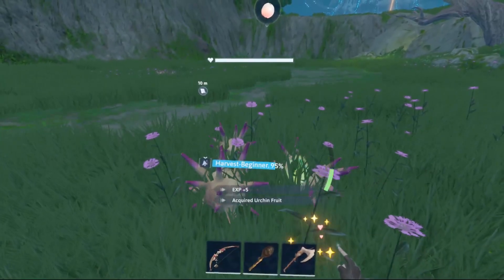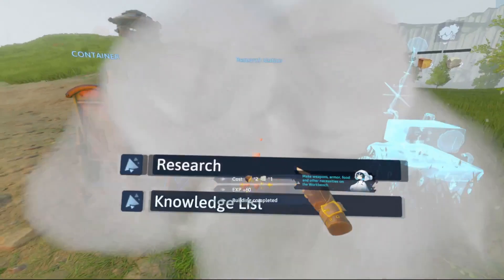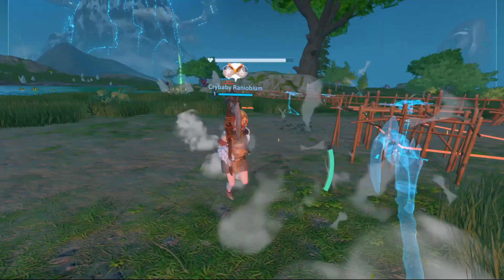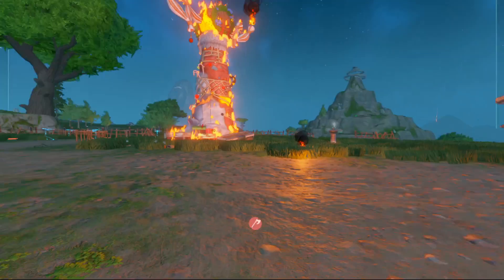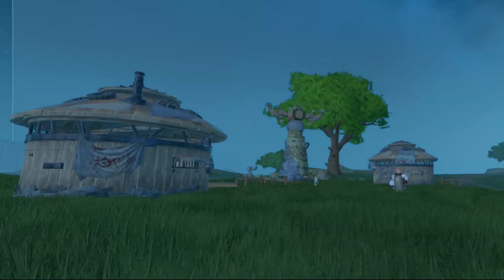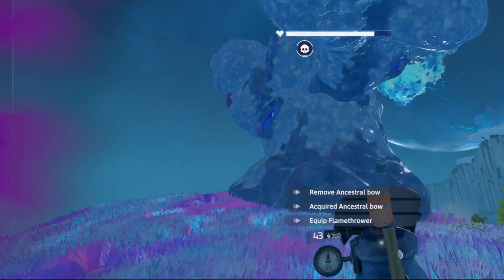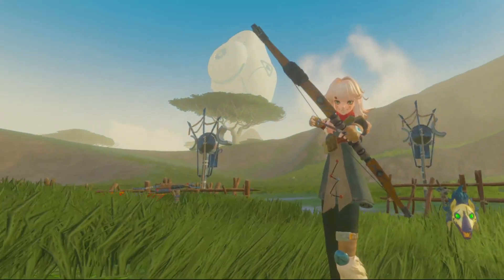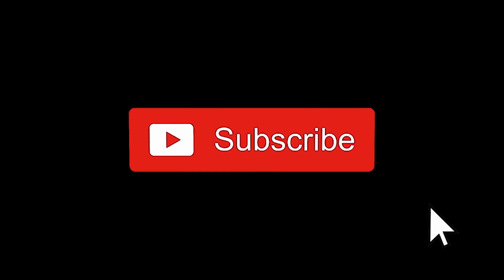How I Completed Mission 1: Panacea | Nostos VR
This video will guide you in completing the first mission of Nostos VR, Panacea. I tried to make it light so it's easy to watch.

My first minutes in Nostos VR and the first steps of Mission one are recorded in an earlier video. Check it out if you need to. That video was recorded with live commentary, where-as I tried a different approach for this video. I hope you like it!

 Like the video if you somehow enjoyed it.

 I'm not only a VR enthousiast, but also heavily into Crypto.

XRPTipBot:
 Send me XRP through Twitter!

Brave Rewards:
 Send BAT while using the Brave Browser.
 My YT Channel and Twitter account are both verified.

Send XRP
 Address: rp8fRQLGwiBBMeFwLzoBnjkMntLTGLAU68